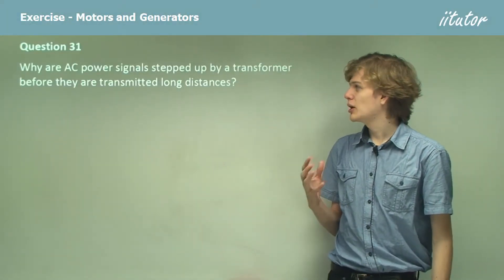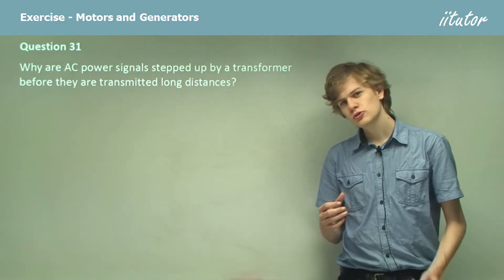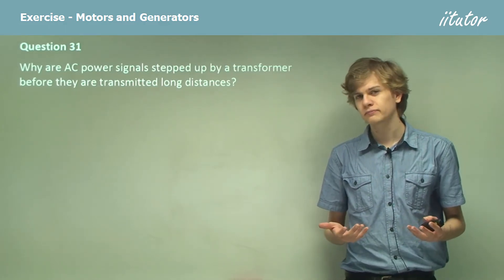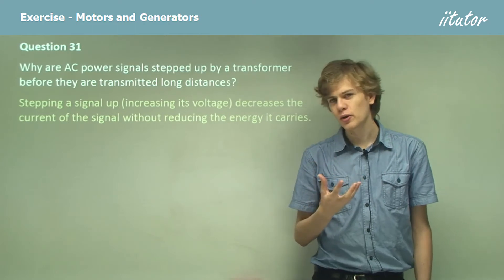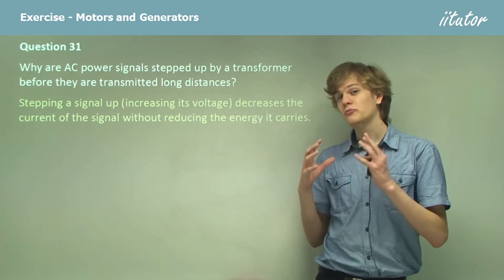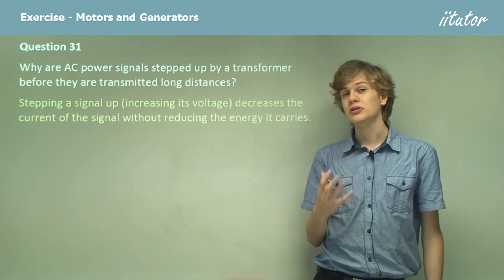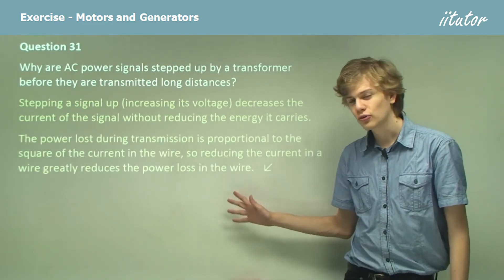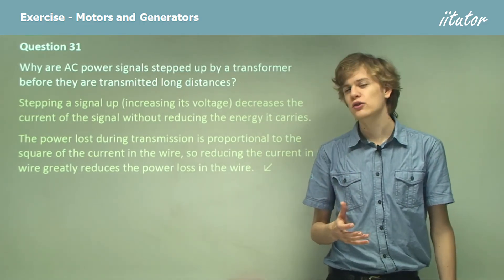💯 AC Power Transmission System | Power Loss in Transmission Lines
Question 31

Why are AC power signals stepped up by a transformer before they are transmitted long distances?

Answer:
Stepping up a signal (increasing its voltage) decreases the current of the signal without reducing the energy it carries. The power lost during transmission is proportional to the square of the current in the wire, so reducing the current in a wire greatly reduces the power loss in the wire.